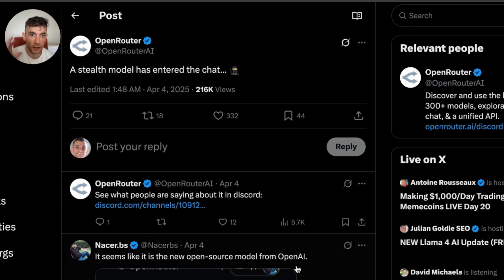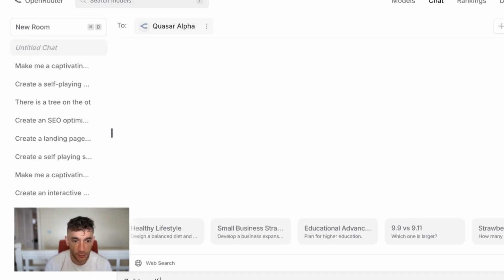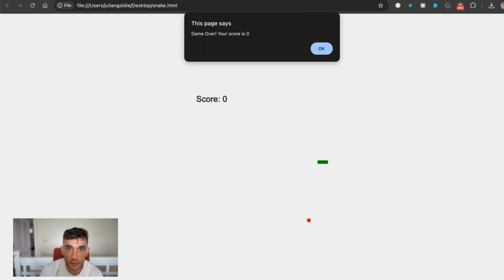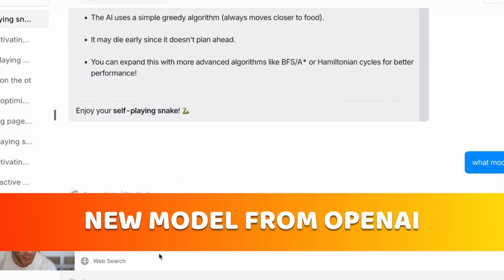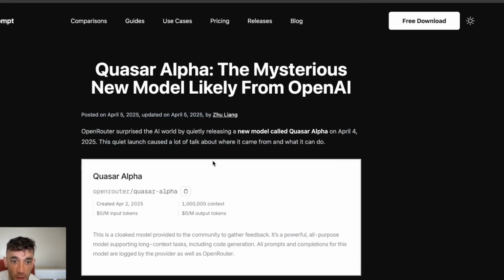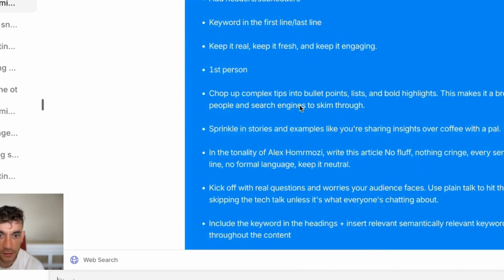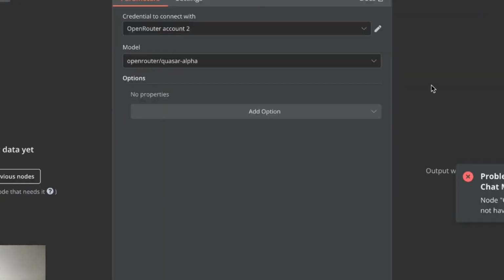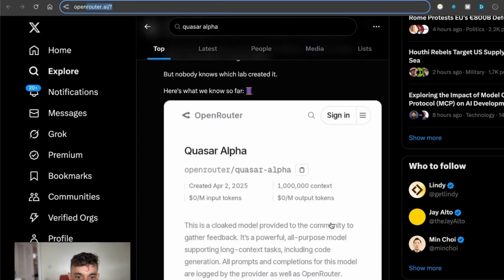NEW GPT 5? Quasar Alpha is SHOCKING (FREE API!)